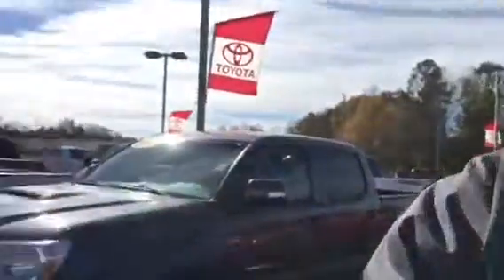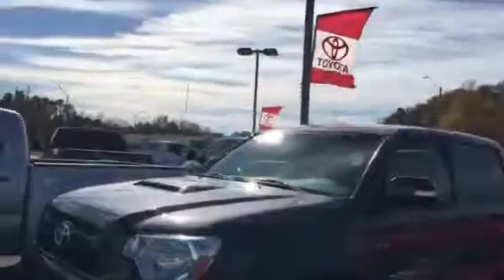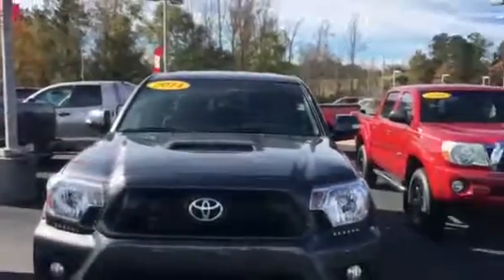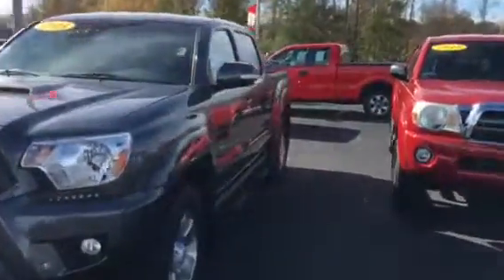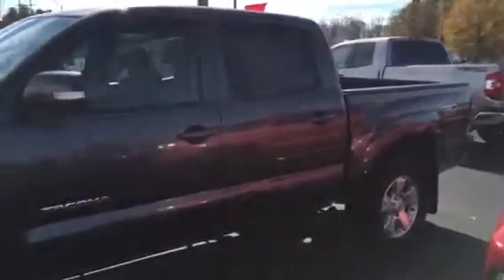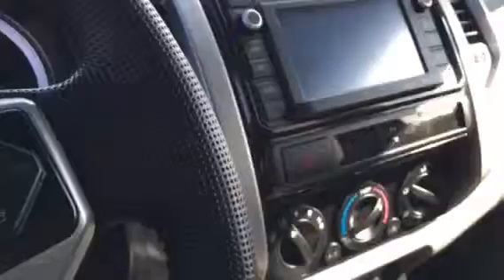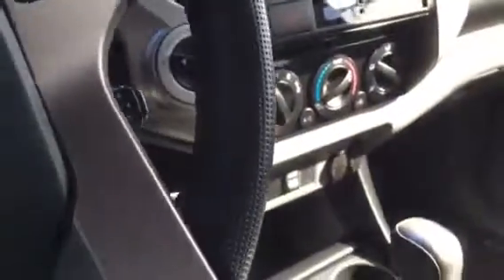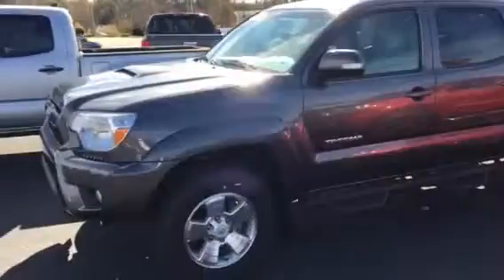2014 Tacoma by Tilmon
4x4 Tacoma 4Door